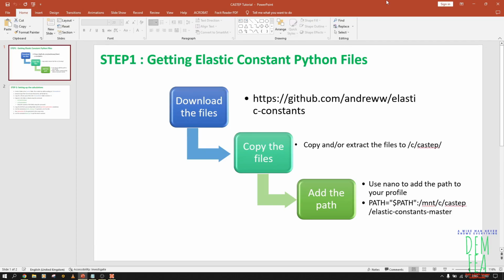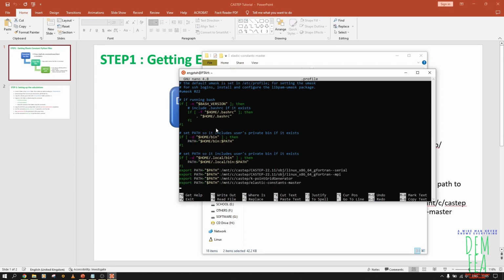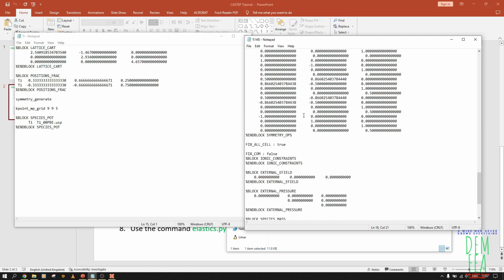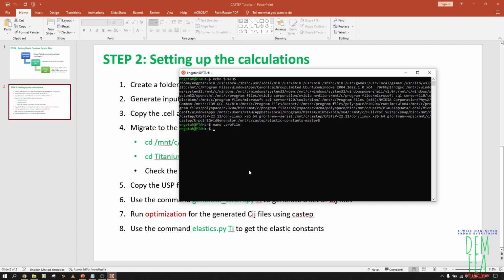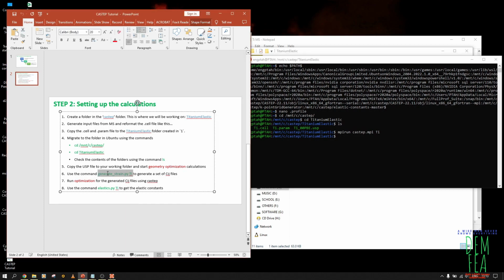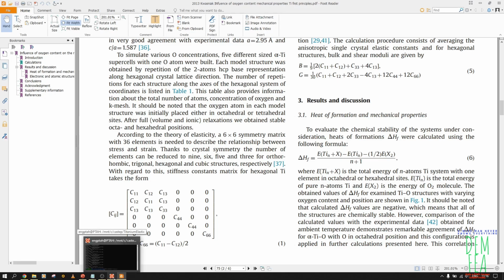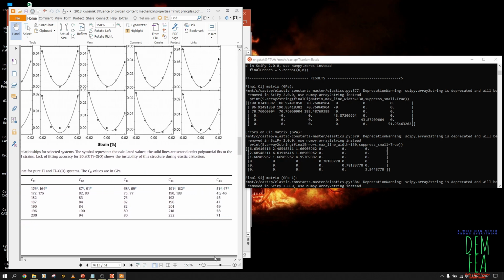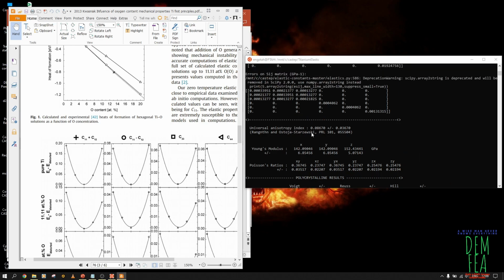How to calculate elastic constants of a material using CASTEP academic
In this tutorial, we will learn how to calculate elastic constants for titanium using CASTEP academic. If it’s your first time here, you might want to watch this playlist before attempting this tutorial

Important commands for this tutorial
export PATH="$PATH":/mnt/c/castep/elastic-constants-master
generate_strain.py
elastics.py